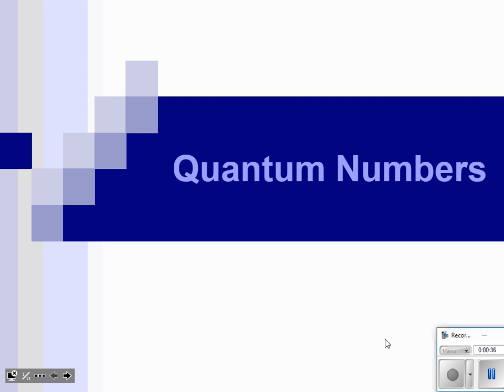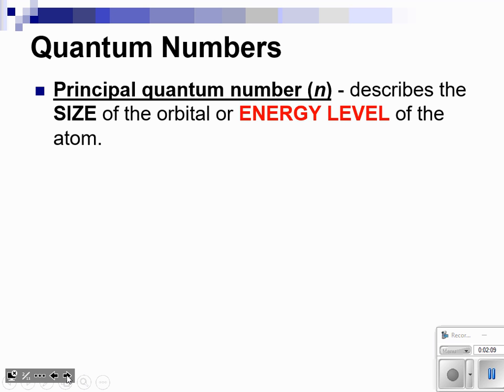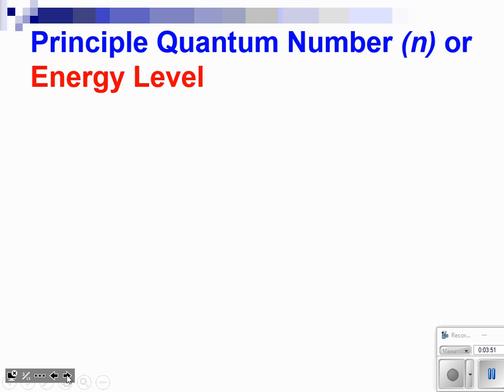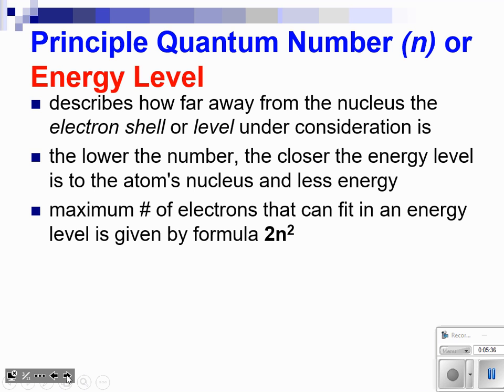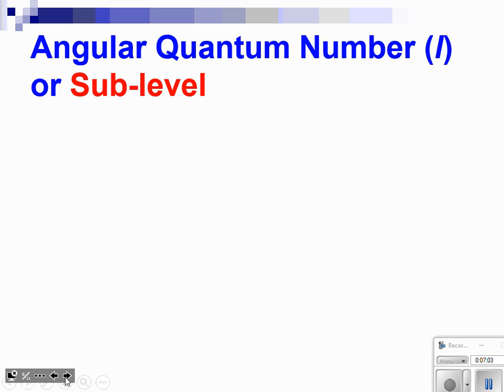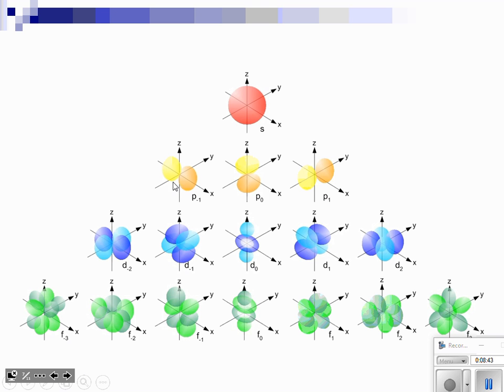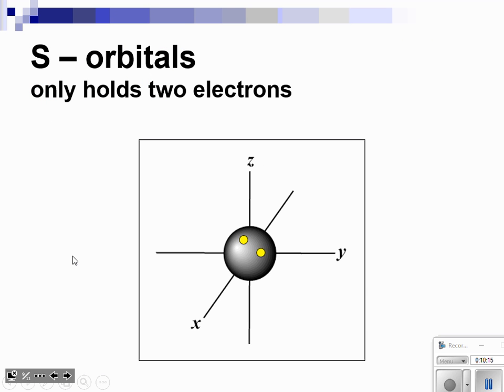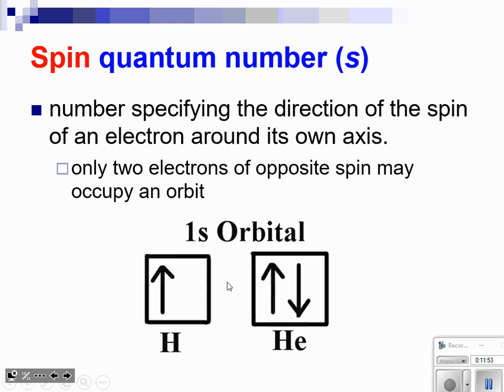Review Notes Quantum Numbers